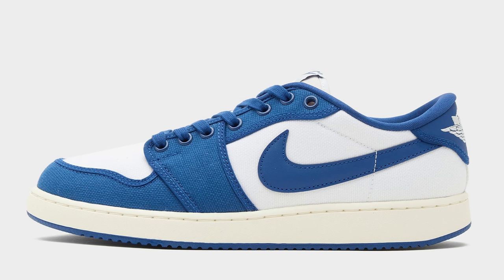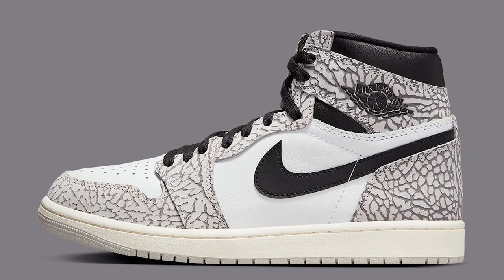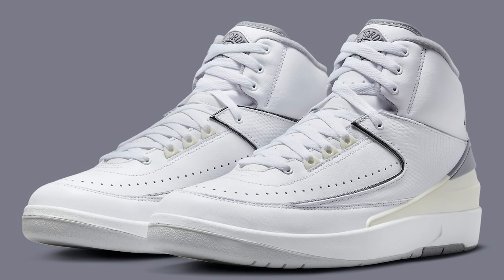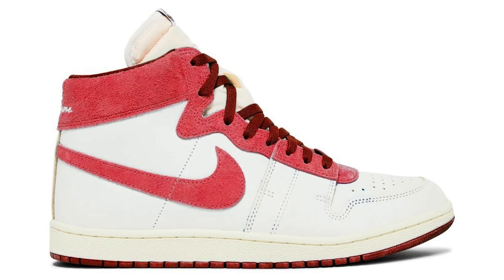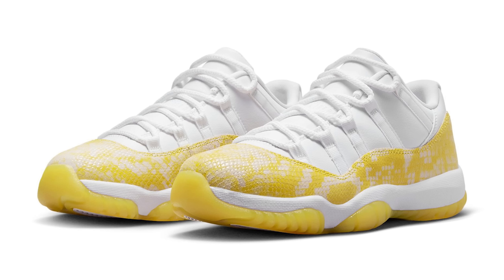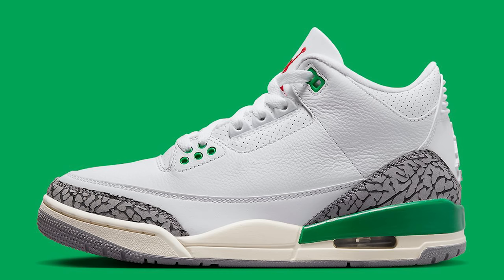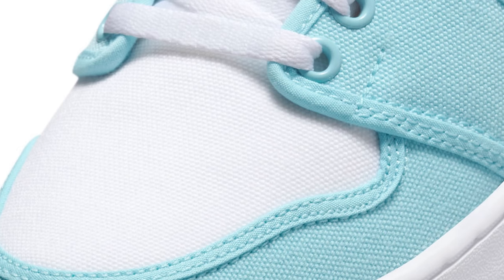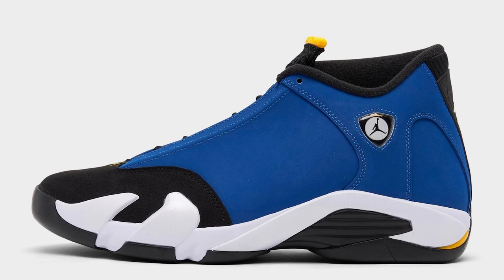Air Jordan May Sneaker Release Update 2023 Watch Before You Buy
0:00 INTRO

THE LIST:
0:06 AIR JORDAN 1 KO LOW
SKU: DX4981-103
COLOR: WHITE/DARK ROYAL BLUE-SAIL
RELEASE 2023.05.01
RETAIL: $120

AIR JORDAN 1 KO LOW
SKU: DX4981-002
COLOR: BLACK/SAIL-MEDIUM GREY
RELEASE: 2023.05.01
RETAIL: $120

1:18 AIR JORDAN 2 COOL GREY
SKU: FB8871-041
COLOR: COOL GREY/ICE BLUE-WHITE
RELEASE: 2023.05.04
RETAIL: $175

2:41 AIR JORDAN 37 LOW NOTHING BUT NET
SKU: DQ4122 061
COLOR: BLACK/WHITE-UNIVERSITY RED-BRIGHT CONCORD-SOAR-LASER ORANGE
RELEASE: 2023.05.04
RETAIL: $175

3:10 AIR JORDAN 1 HIGH OG WHITE CEMENT
SKU: DZ5485-052
COLOR: TECH GREY/MUSLIN-BLACK-WHITE
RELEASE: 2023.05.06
RETAIL: $180

4:19 POIZON AD

7:27 AIR JORDAN 2 WHITE CEMENT
SKU: DR8884-100
COLOR: WHITE/CEMENT GREY-SAIL-BLACK
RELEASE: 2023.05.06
RETAIL: $185

9:40 AIR JORDAN AIR SHIP
SKU: DZ3497-106
COLOR: SUMMIT WHITE/DUNE RED-MYSTIC RED-COCONUT MILK
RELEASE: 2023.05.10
RETAIL: $140

AIR JORDAN AIR SHIP
SKU: DZ3497-104
COLOR: SUMMIT WHITE/DIFFUSED BLUE-CHAMBRAY-SAIL
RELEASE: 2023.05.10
RETAIL: $140

12:10 AIR JORDAN 11 LOW WMNS YELLOW SNAKESKIN
SKU: AH7860-107
COLOR: WHITE/TOUR YELLOW-SAIL
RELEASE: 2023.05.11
RETAIL: $190

12:50 JORDAN TATUM 1 "BARBERSHOP"
Release Date: May 16th, 2023 (Tuesday)
Color: N/A
Mens: $120

13:00 AIR JORDAN 4 "THUNDER"
SKU: DH6927-017
COLOR: BLACK/TOUR YELLOW
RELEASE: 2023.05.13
RETAIL:$210

14:19 AIR JORDAN 1 HIGH "SPIDERMAN"
SKU: DV1748-601
COLOR: UNIVERSITY RED/BLACK-WHITE
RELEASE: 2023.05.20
RETAIL: $200

14:50 AIR JORDAN 3 LUCKY GREEN
SKU: CK9246-136
COLOR: WHITE/VARSITY RED-LUCKY GREEN-CEMENT GREY-ANTHRACITE-SAIL
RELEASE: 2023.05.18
RETAIL: $190

17:00 AIR JORDAN 1 KO BLEACHED AQUA
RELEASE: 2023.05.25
RETAIL: $150

17:40 AIR JORDAN 1 LOW EX COCONUT MILK
SKU: DV0982-100
COLOR: WHITE/COCONUT MILK-BLACK
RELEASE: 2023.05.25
RETAIL: $140

19:05 AIR JORDAN 1 HIGH OG CRAFT
SKU: FD8631-100
COLOR: SAIL/PALE VANILLA-BLACK
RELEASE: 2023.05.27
RETAIL: $180

20:13 AIR JORDAN 14 LANEY
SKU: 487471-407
COLOR: VARSITY ROYAL/BLACK-VARSITY MAIZE-WHITE
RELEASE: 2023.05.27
RETAIL: $210

🔥🔥🔥 SHOP 🔥🔥🔥